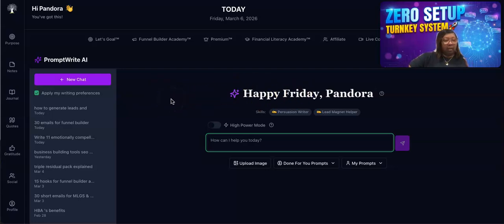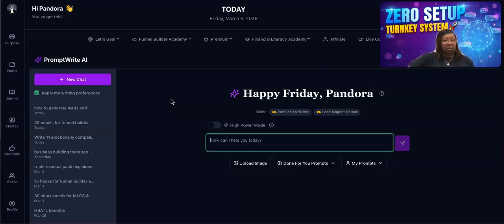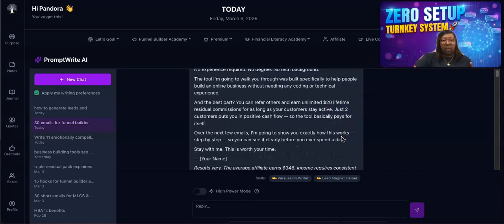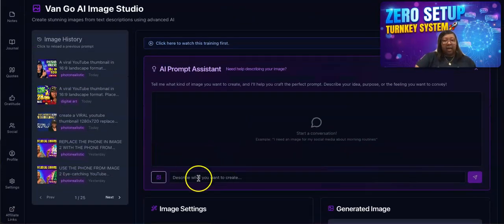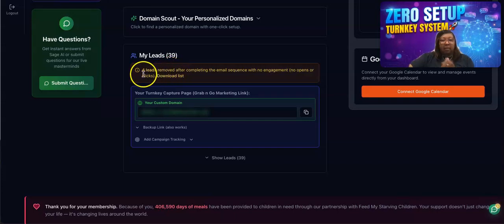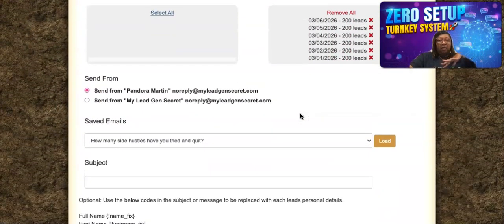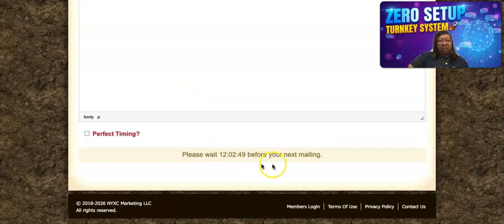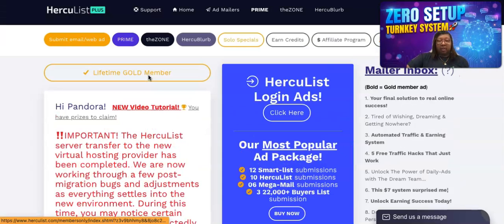Van Go AI + PromptWrite: AI Tools Lead Generation Strategy 2026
Struggling to create content that actually brings in leads?

You're not alone and you're not out of options.

In this video, I'm walking you through how PromptWrite A.I. and Van Go A.I.
inside HBA Premium help you write scroll-stopping copy AND create
eye-catching visuals without spending hours staring at a blank screen.

This is the lead generation system I wish I'd had from day one.

👇 Get started for just $35 today
✅  Zero Set Up. No Tech. Done For You Turnkey System

Pandora (Digital Marketer)
✅  Join Legacy Builder Program (Weekly Real LIVE Interactive Training)
  100% Commissions Earn Instant $100, $300,$600 & $900)
Step 1. Get Your FREE Marketing System
Step 2.

The My Lead Gen Secret Mailing System is Simple, Easy to Use and Setup.
The emailing service is included with the $30 monthly fee.
My Lead Gen Secret is a product that will help online marketers promote
any business opportunity. Login Daily and Compose an email promoting
any Business to Eager Business Opportunity Seekers .

★ Earn Bonus Leads:
Double Your Leads From 100 Per Day To 200 Per Day For Life
By Simply Referring ONE Confirmed Member.

✅ Traffic: ✅
Affordable Traffic:

✅ GET 100-200 NEW Email Leads EVERY Day on Autopilot!
    Done For You Emailing Platform.

Thank you for the support!  Everything in this video is based on information we learned from online resources, our own experience, and books we have read.  Please do your own research before making any important decisions.  You and only you are responsible for any and all digital marketing decisions you make.